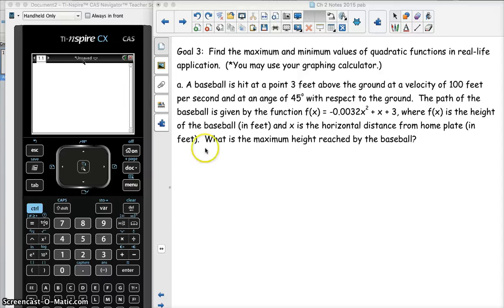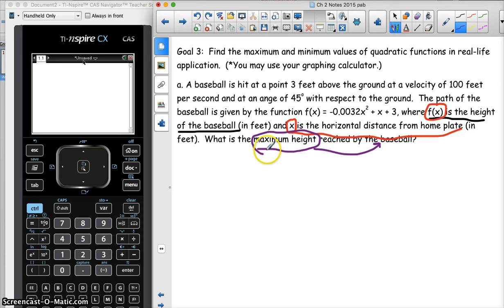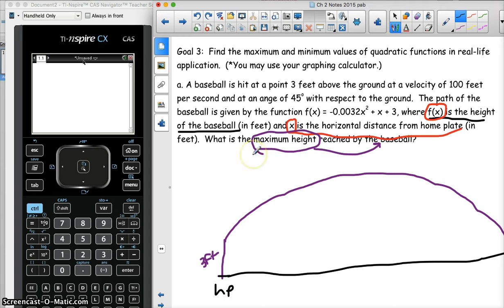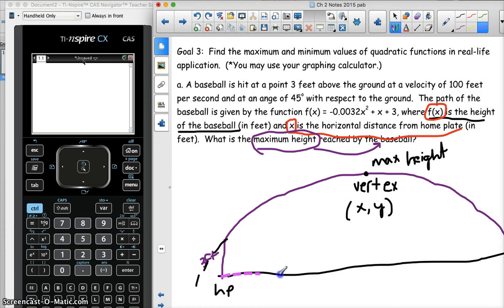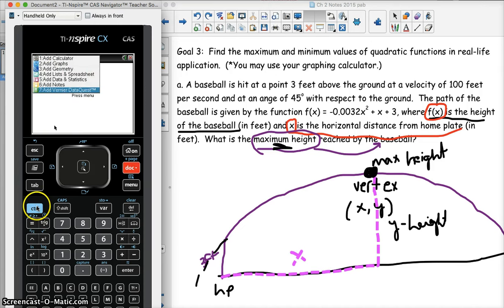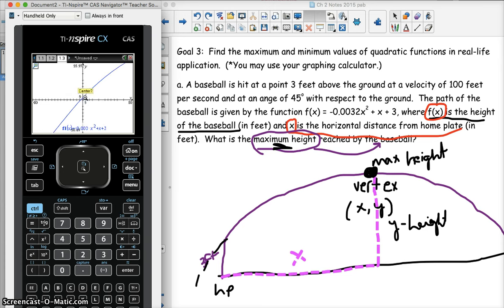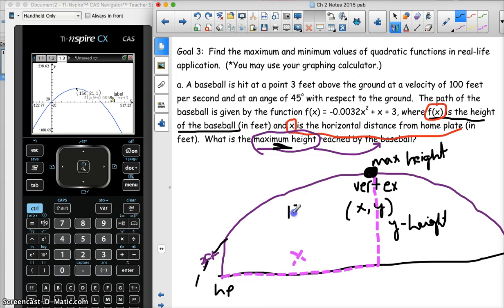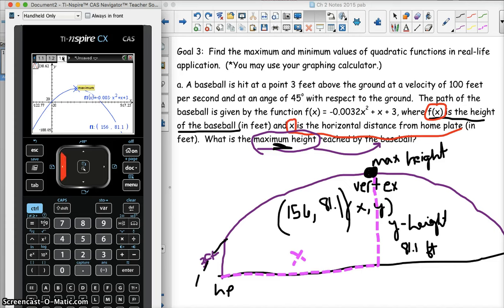2 1 g3 graphing calc to find max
application of quadratic function, using graphing calc to graph and analyze